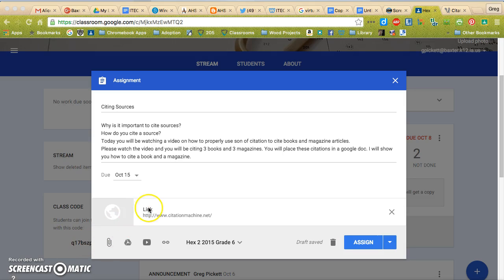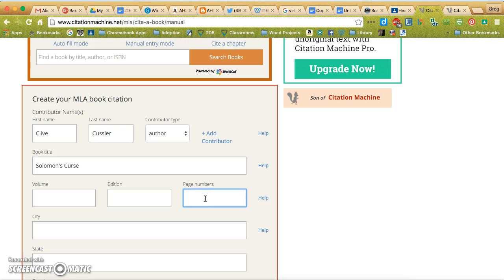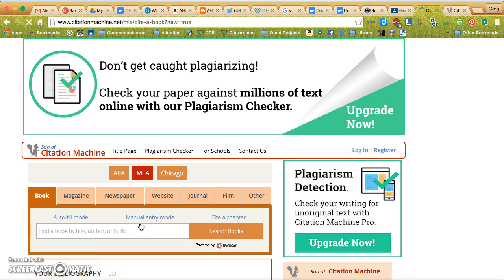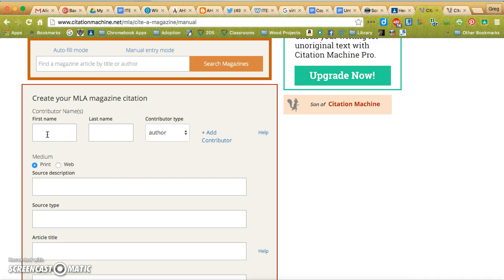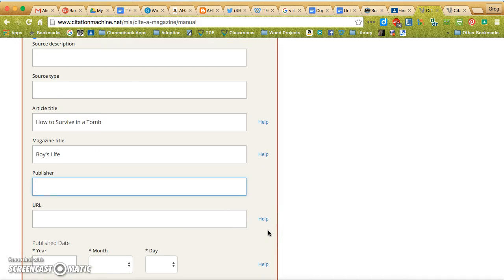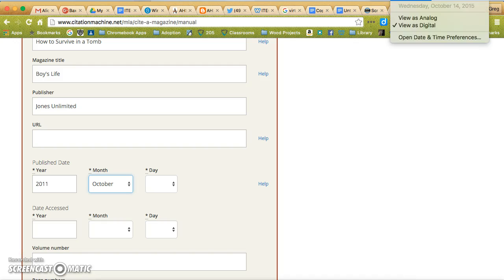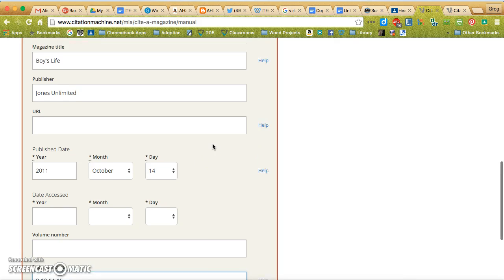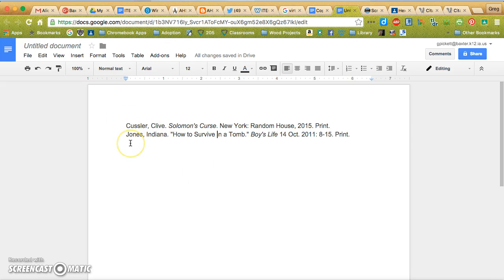Creating a Citation using Son of Citation